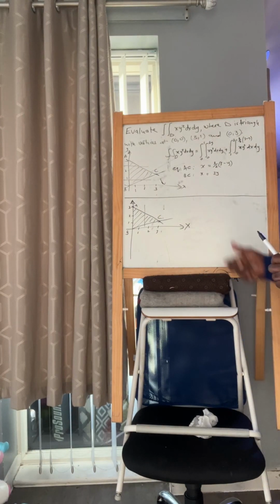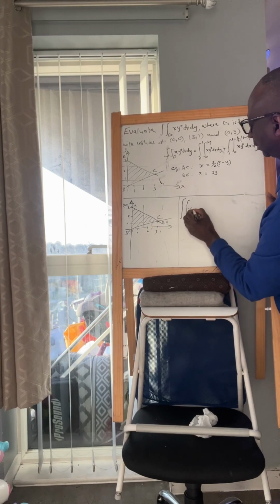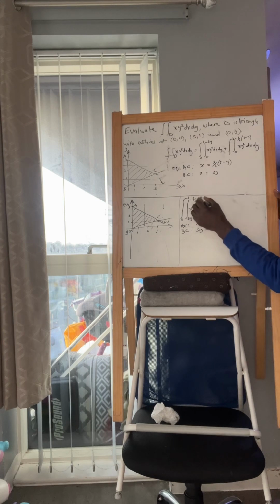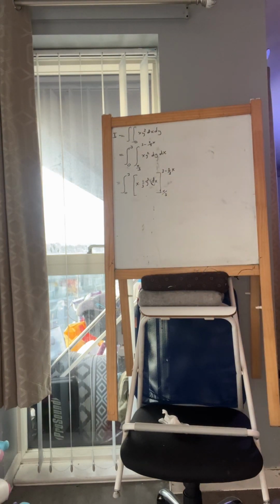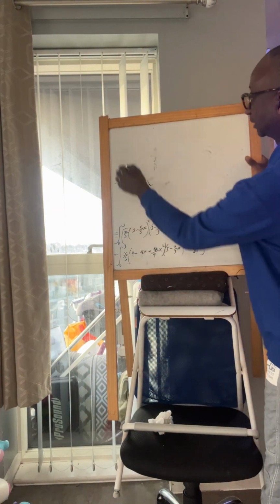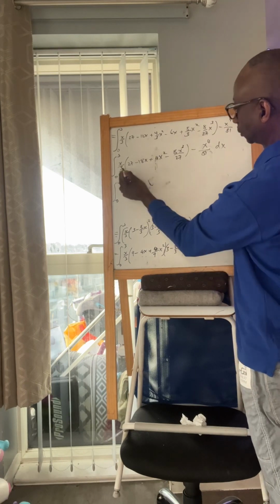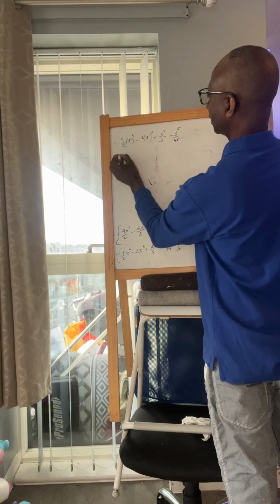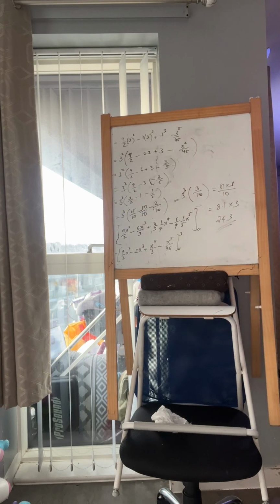28 January 2024